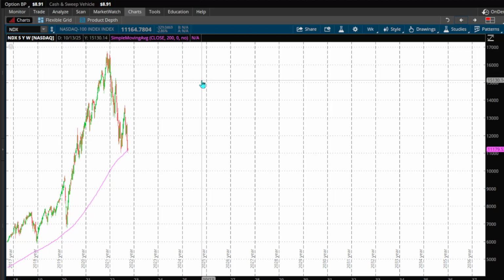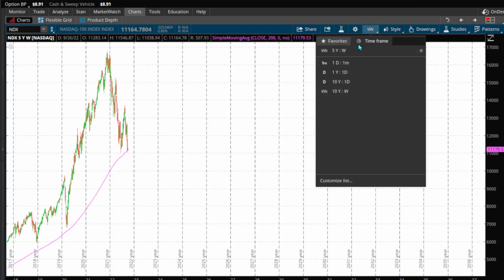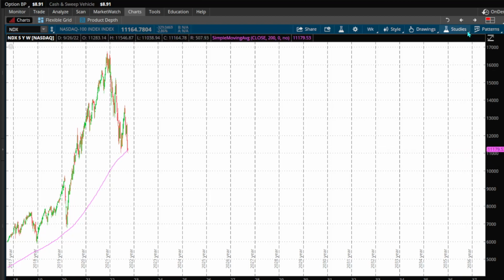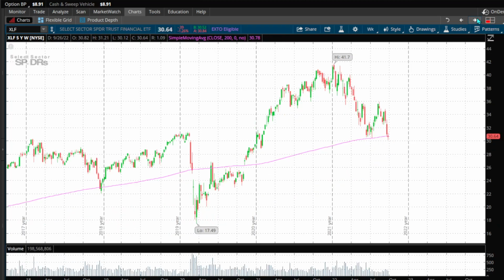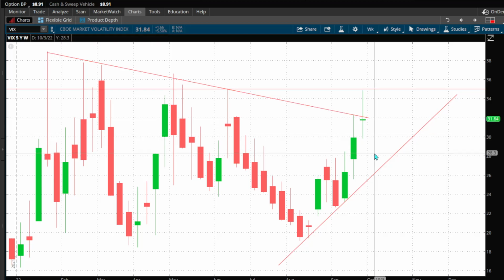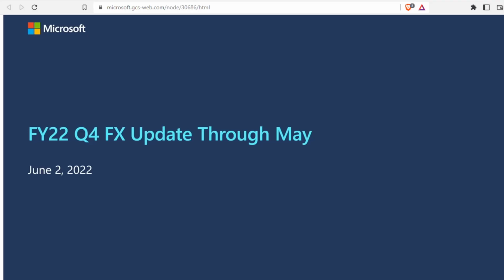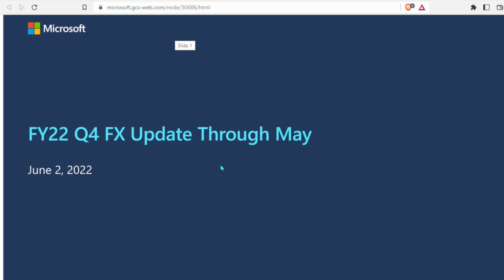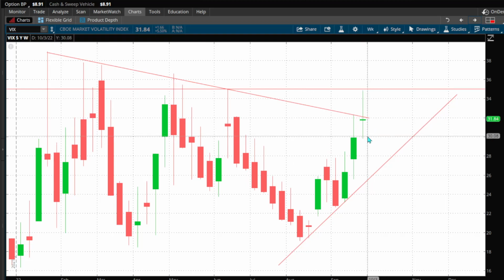Stock Market Teetering on Edge of Destruction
In this video, I point out some very key technical levels you need to pay attention to.